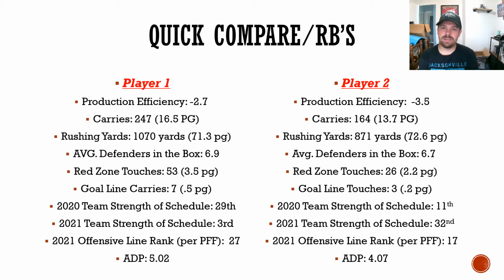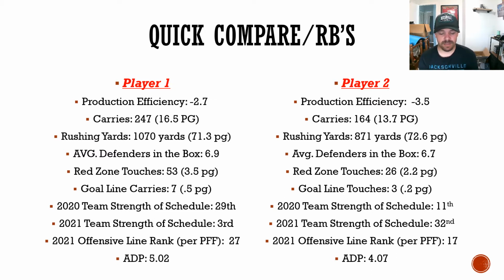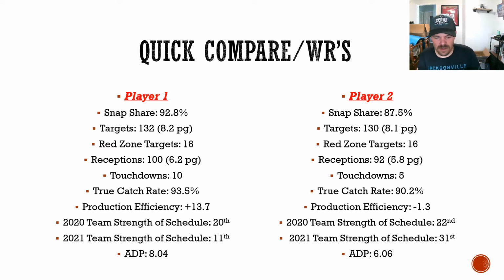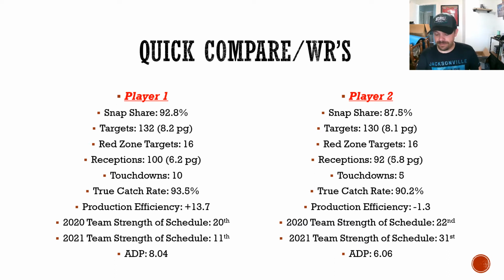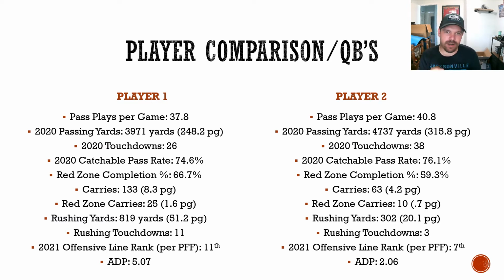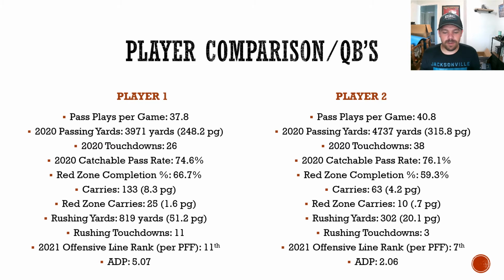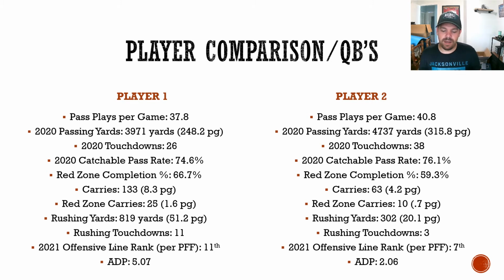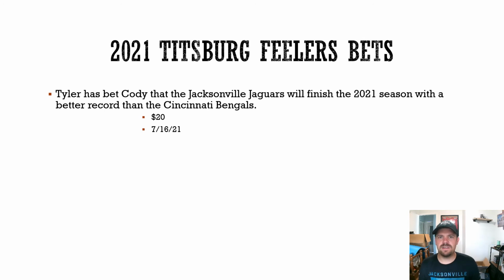QB/RB/WR Comparison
Today we compare some RB's, WR's and QB's.